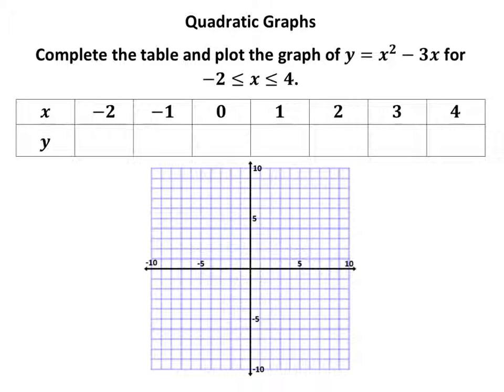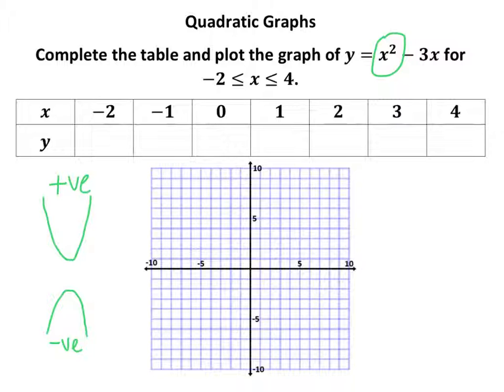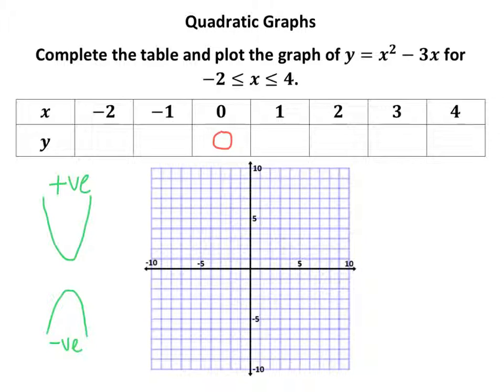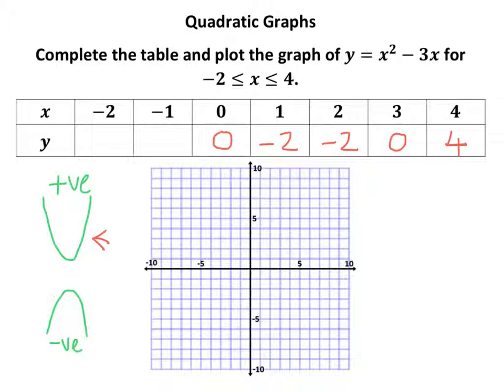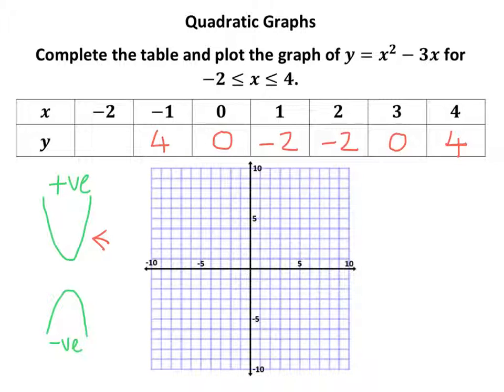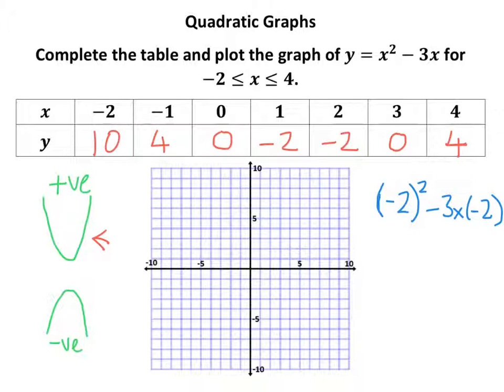Quadratic Graphs - Tutorial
This shows how to generate and plot points from a quadratic equation plus discusses the shape of the Graphs.